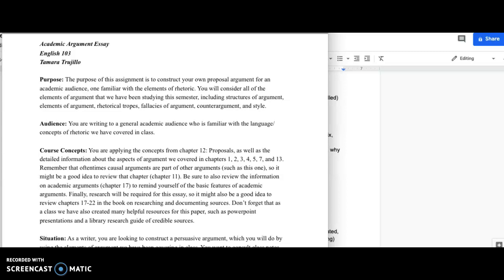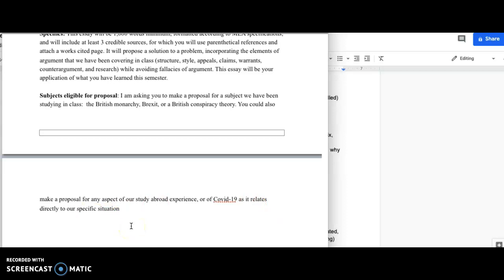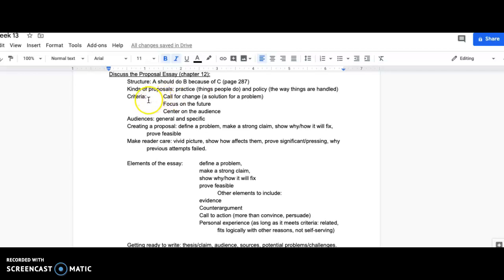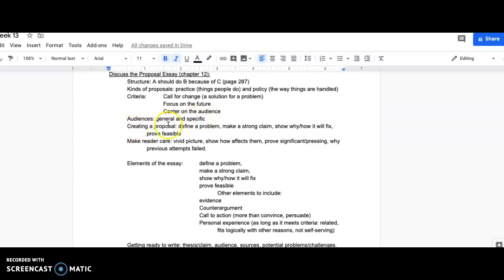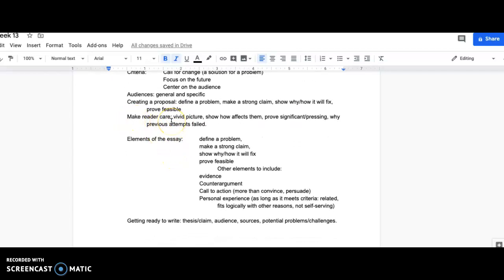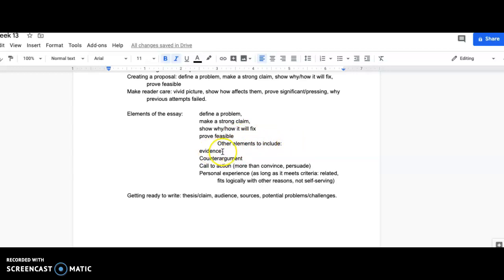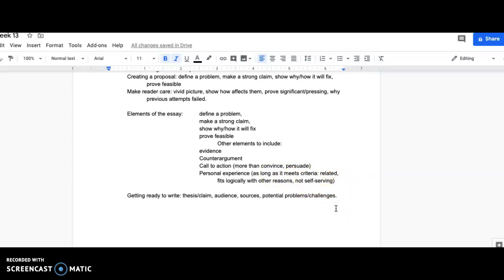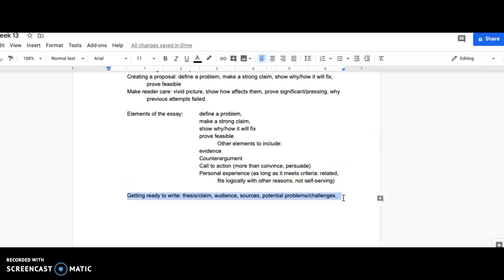103 Academic Argument Outline